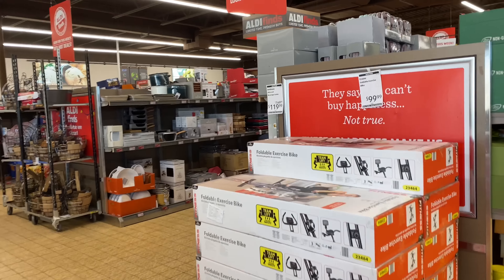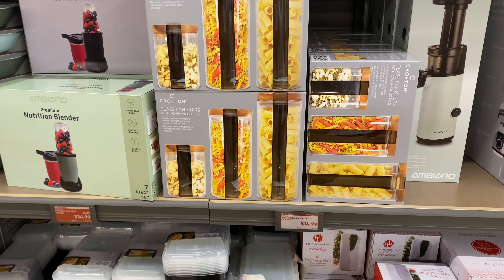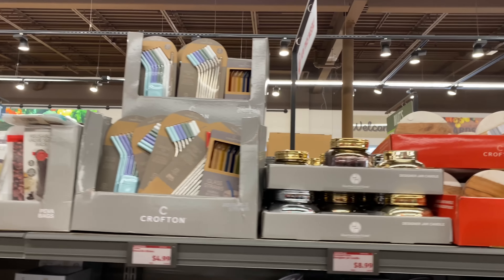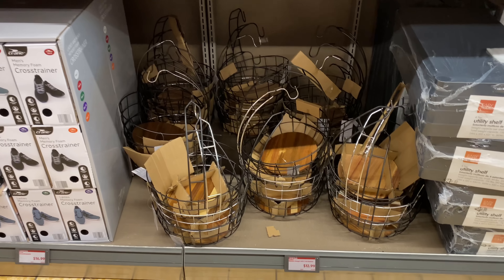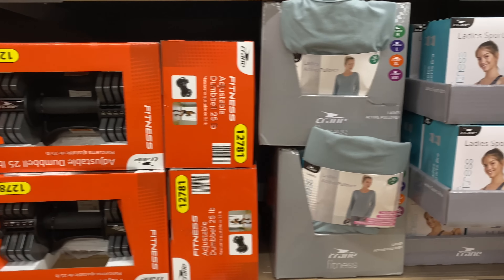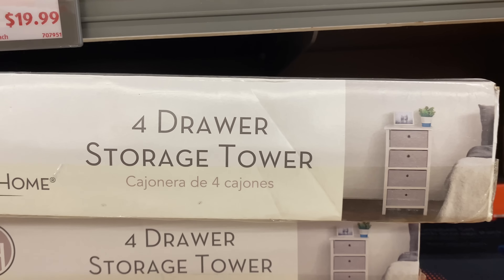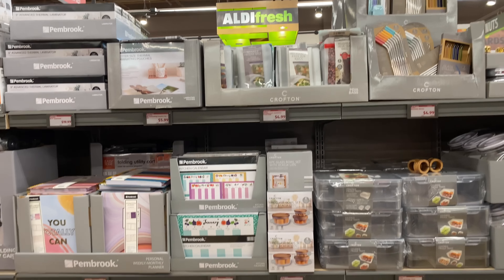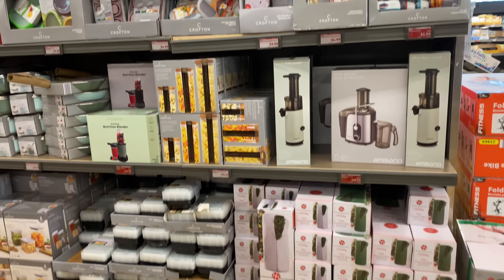👍OH WOW‼️THERE'S SO MUCH TO SEE AT ALDI‼️ALDI NEW FINDS 2022 | ALDI SHOPPING HAUL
👍Oh, Wow‼️Aldi is still going strong after Christmas! There're so many amazing finds today. I'm so excited for you all to grab these affordable finds. Thanks for stopping by, I appreciate it greatly! If you said yes, then you will enjoy my channel.

ALDI DECEMBER NEW FINDS
SHOP WITH ME AT ALDI 2022
ALDI GIFT GIVING IDEAS 2022
ALDI STORE AFFORDABLE DEALS
ALDI AFTER CHRISTMAS DEALS
ALDI NEW FINDS 12/22

SHARE THE VIDEOS WITH FAMILY AND FRIENDS
WATCH ENTIRE VIDEO

❤️BLESSINGS TO YOU ALL AND THANKS A BUNCH!